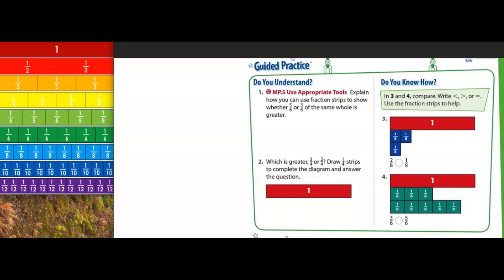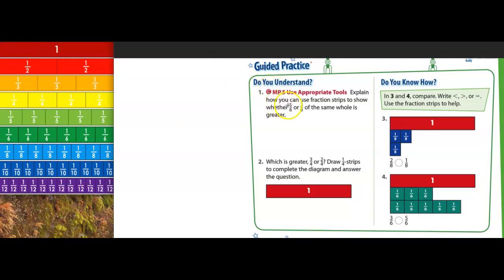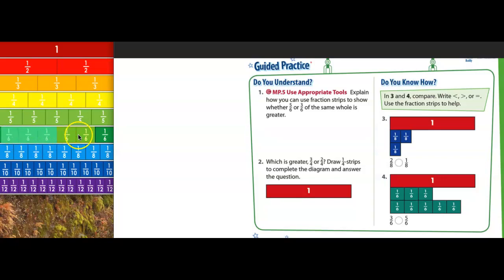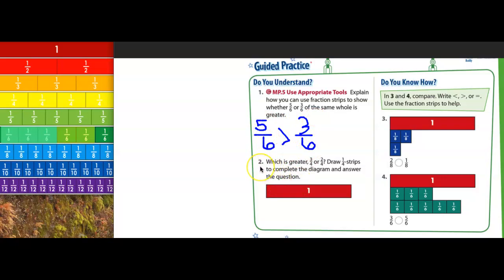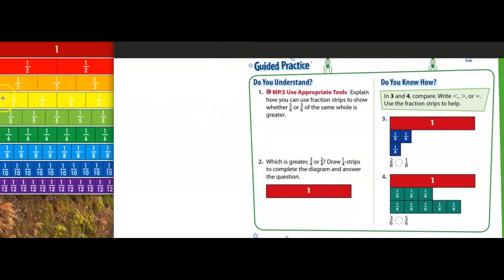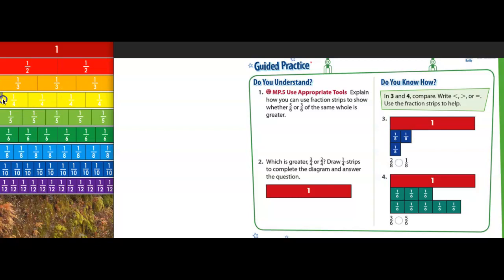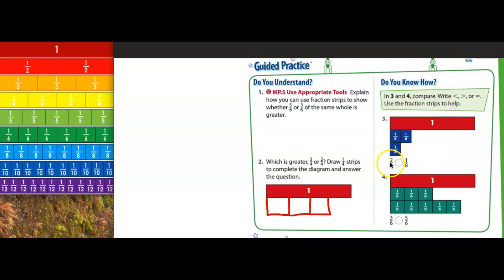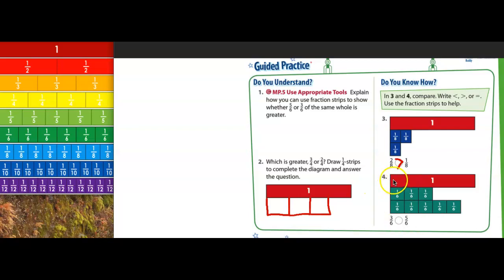enVision 13-3 Tutorial